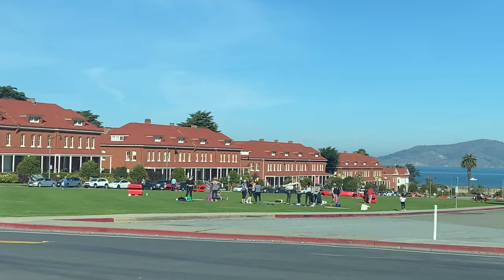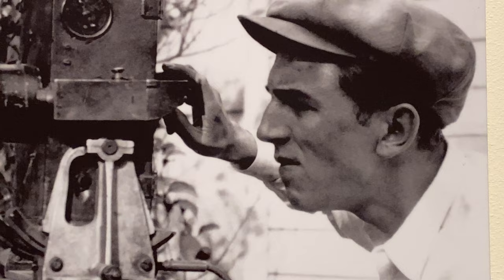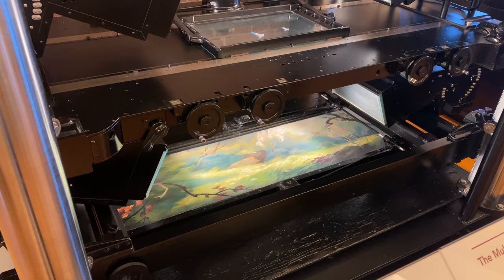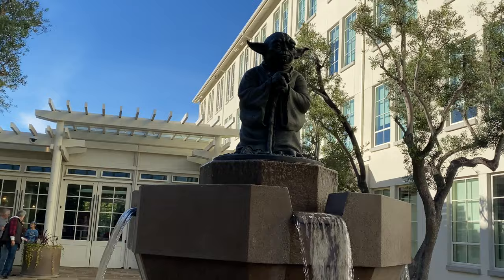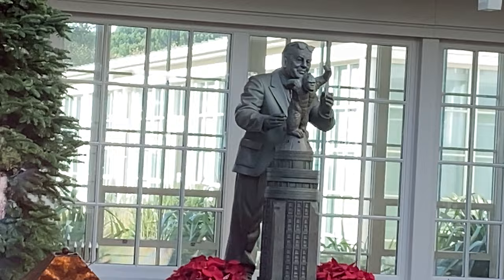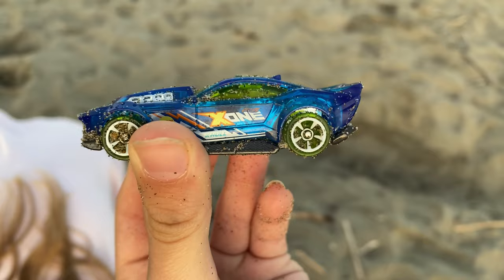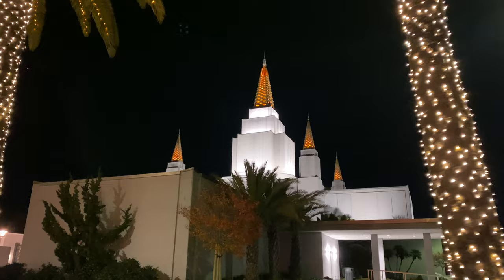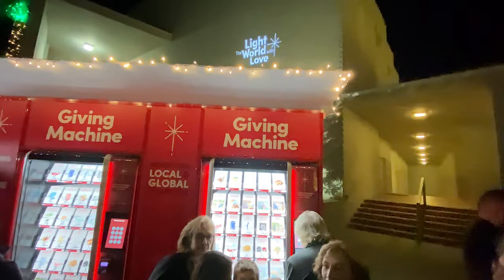Walt Disney Family History Museum and more - Paul Green Vlogs ep211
Some of my favorite things at the Walt Disney Family history museum-seeing how I am in the camera department as a career myself are all of the old original motion picture cameras.

One of my favorite parts of museum along with the huge 3D map of Disneyland that you’ll soon see is the multilane camera

Chapters
00:00 The Beginning
00:52 Arriving at the Presidio Park
01:11 Walt Disney Family History Museum
04:50 The Multi Plane Camera
05:43 The Pain of the Past and Disney
06:49 The Joy of Disney
09:33 An Amazing Day with my Plum
10:24 Industrial Light and Magic Campus Sneak In
12:13 Metal Detecting the Bay
16:28 Detecting In Oakland at my Cousins Yard
17:36 Oakland Temple Grounds and the Giving Machine
20:27 God Bless us, Everyone!

Being the original imaganeer' that Walt was and seeing his invention that helped create one of the fist animated visual effects of depth and gave the feeling of a multi planed, 3D world captured on film is an inspiring bit of history preserved right here for all to see.

I like thinking about what it would’ve been like being in the room as those pioneering imaginations went to town creating and building actual dreams to be seen and felt emotionally. I mean, we do that kind of thing today too with art, animation… imagineering, but we’re taking many cues from these guys let’s be real.

Just a couple blocks away is the Lucas Arts studio campus we thought we would sneak on over and take a peek, but Ill let Gavin tell you about it

While in Oakland we decided to visit the beautifully lit temple for the Church of Jesus Christ of Latter-day Saints and give a donation to people in need all over the world by using a very easy to use “Giving Machine”.

I work in the film and video production industry. My grandparents kept great journals, I plan to follow their example and keep making these vlogs to maintain a journal of whatever I'm doing and do so in an entertaining way!

When_We_Found_The_Horizon
Valley_Drive
Valerie_Plain
Two Sides - SefChol
Up_on_the_Housetop_Instrumental
Slowly Until We Get There - Joey Pecoraro

End card music by
Ronald Jenkees:
02 Dr. Goose Robbins